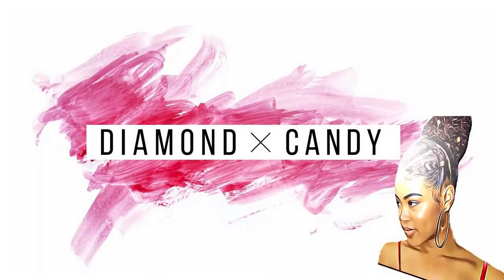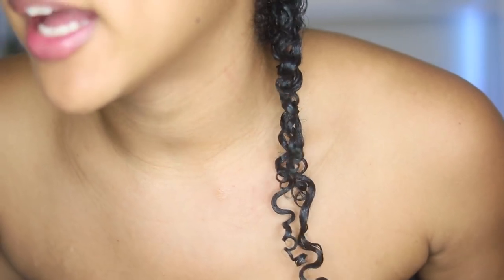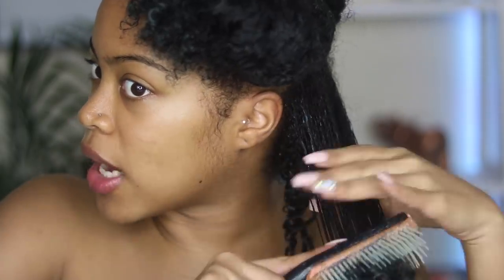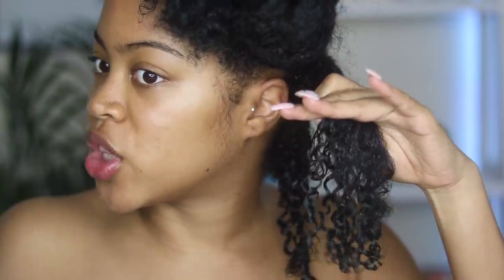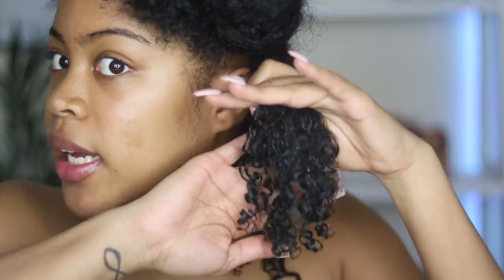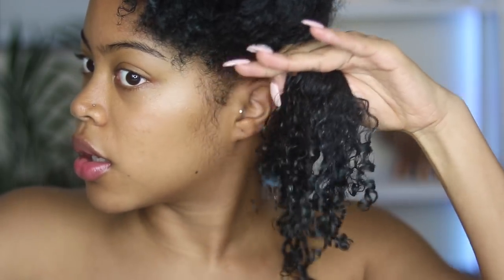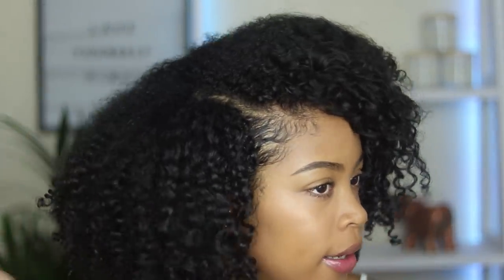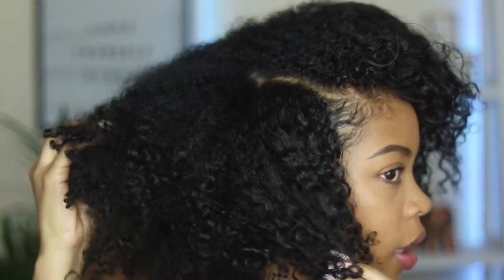Bomb Wash & Go Using DOLLAR STORE PRODUCTS?!!!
Watch me try dollar store products on my 3c natural curly hair!

𝗣𝗿𝗼𝗱𝘂𝗰𝘁𝘀/𝗧𝗼𝗼𝗹𝘀 𝗨𝘀𝗲𝗱:
V05 Conditioner ($ 1 - Dollar Tree)
African Pride Bouncy Curls Pudding ($3.65 - Dollar General)
Softee Argan Oil Gel ( $1 - Dollar General)
Jane Carter Nourish and Shine Butter

Tech:
Canon t6i Rebel
For Vlogging: Iphone 8
Dimmable Diva Ring Light

The use of these links is in no way reflective of coercion by the brand etc. It simply means that if my personal use of a product leads to a sale, I will be commissioned a percentage of that sale, rightfully so.